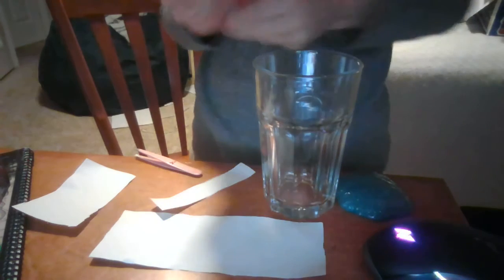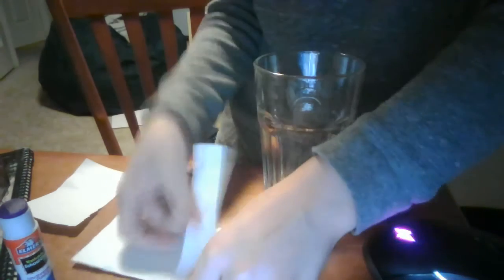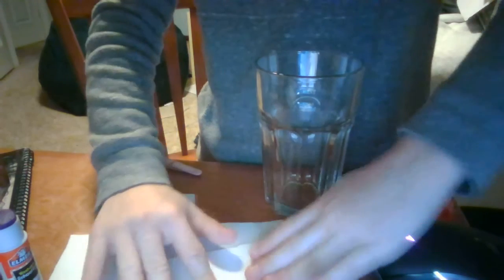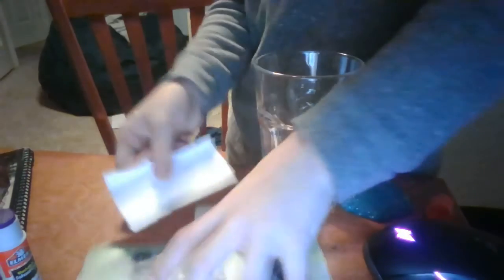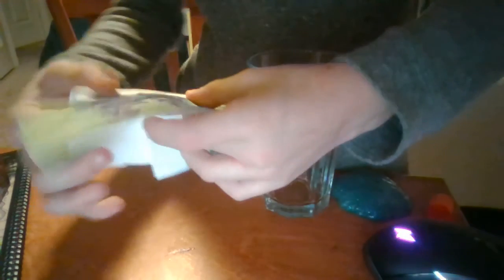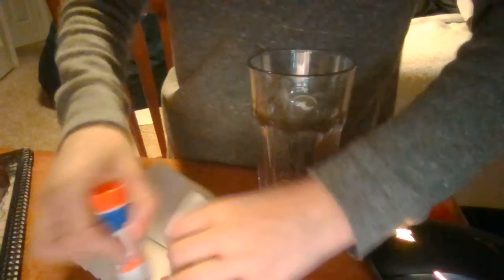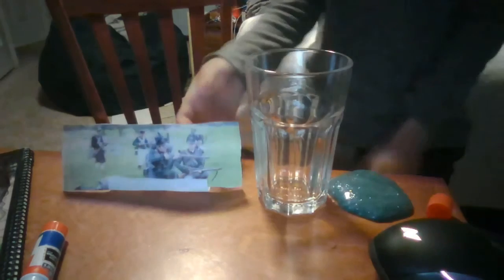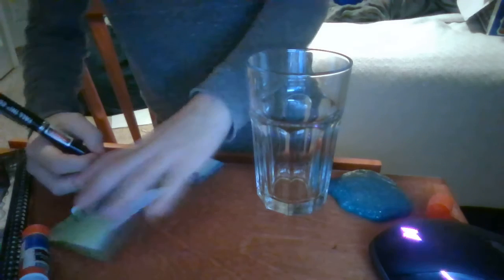How to make paper miniature units for next to nothing